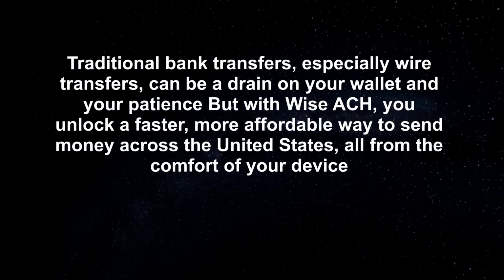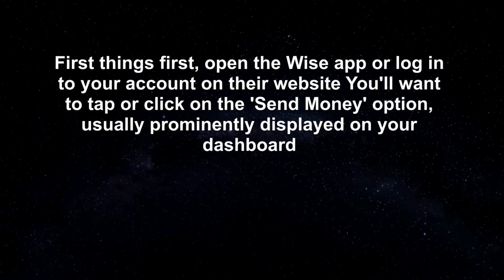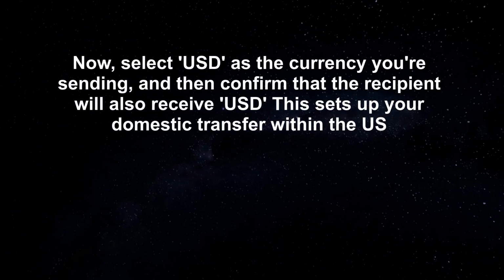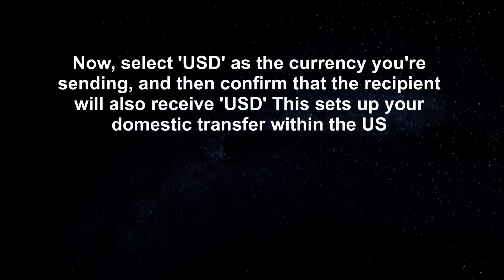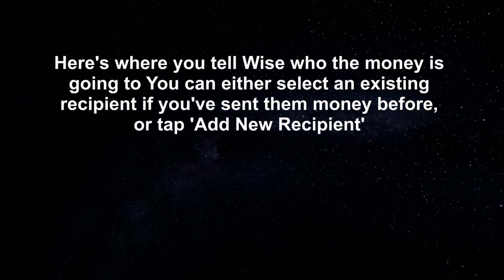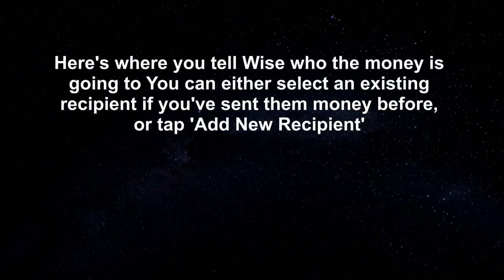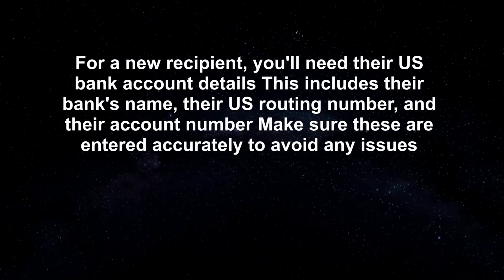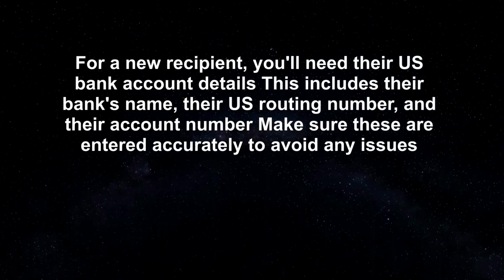How to Use Wise Ach - AshleyHowTo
How to Use Wise Ach explains how to utilize Wise's ACH (Automated Clearing House) feature for domestic transfers within the United States, emphasizing its convenience and lower fees compared to traditional wire transfers, simplifying financial transactions within the US.

00:00 Intro
00:09 Why Choose Wise ACH
00:30 Starting the Transfer
00:47 Selecting the Currency
00:58 Entering the Amount
01:13 Adding a Recipient
01:37 Entering Bank Details
01:55 Choosing Payment Method
02:09 Confirmation
02:20 Transfer Complete